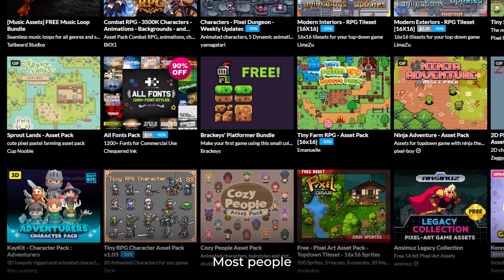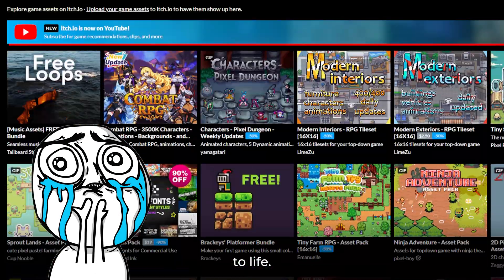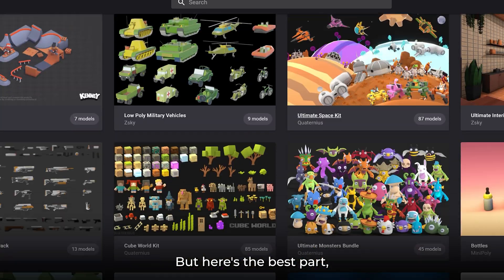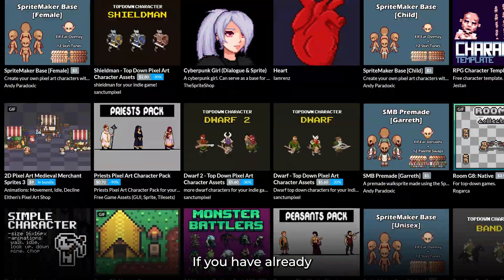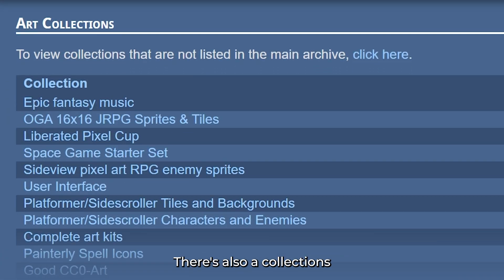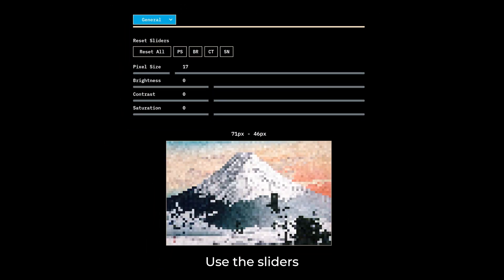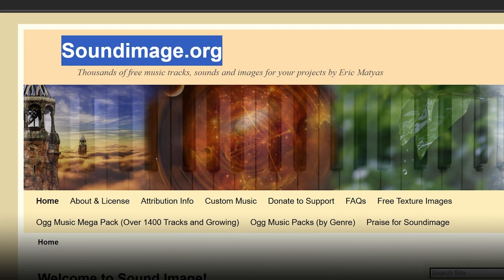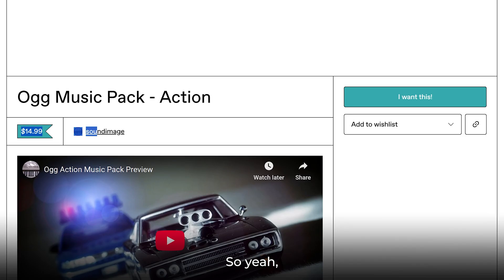4 Free Game Asset Sites for Game Devs | Besides itch.io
Looking for free game assets but tired of scrolling endlessly on itch.io? In this video, I’ll show you 4 amazing websites where you can find 2D art, 3D models, pixel art, music, and sound effects — all for FREE and mostly under CC0 license (no attribution required)! Whether you're working on a mobile game, indie project, game jam, or just prototyping — these sites will help you save time, save money, and make better games.